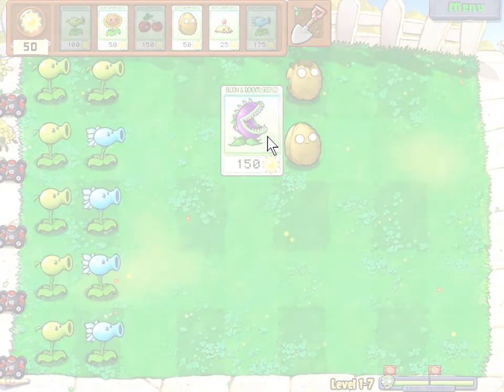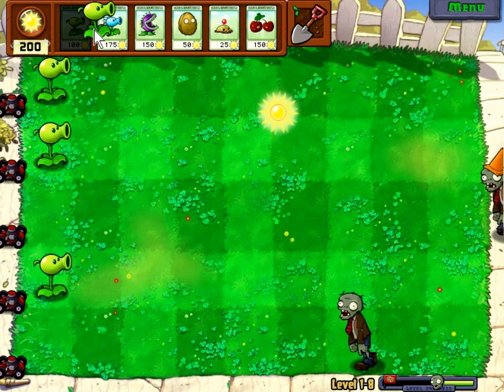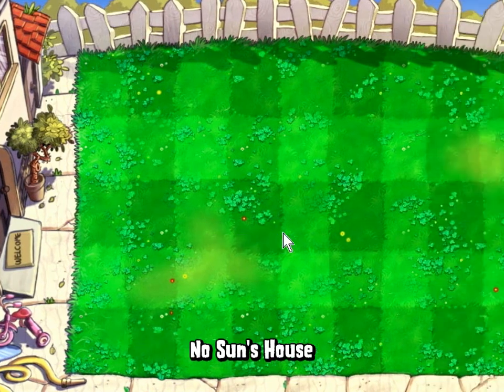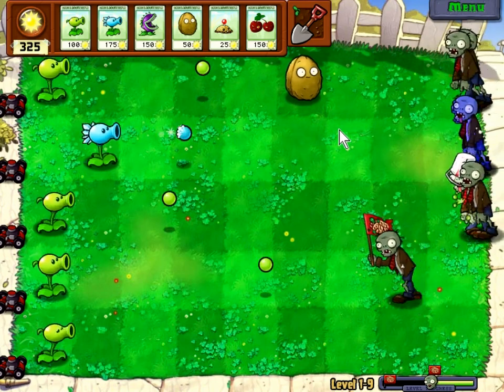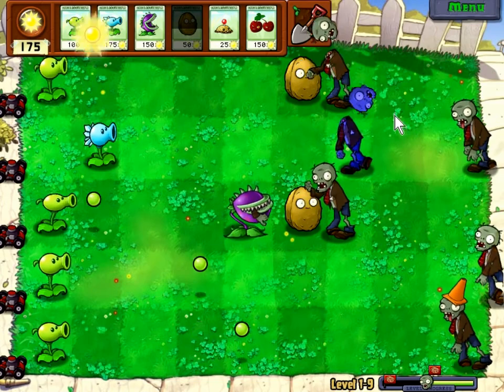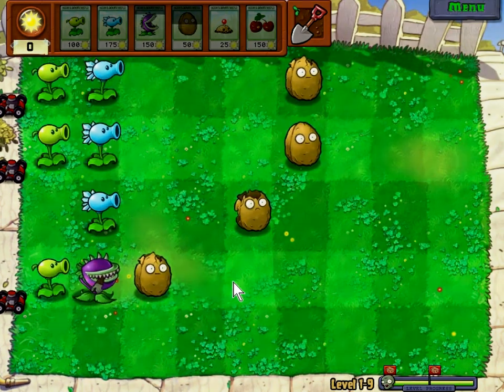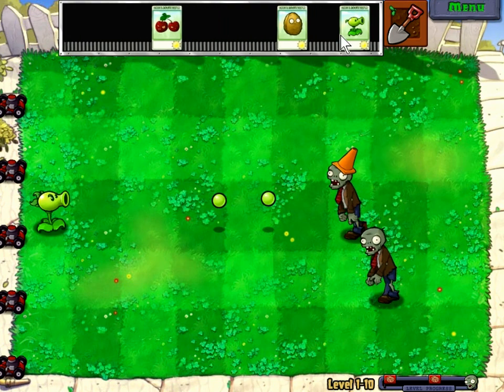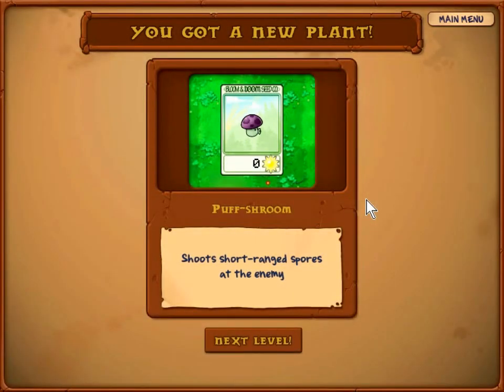Plants vs Zombies - 3 - No-Sun Challenge Run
Seeing how far I can make it in the original "Plants vs. Zombies" without planting any Sunflowers or Sunshrooms.

In this episode: losing lanes, and crazy roulette.